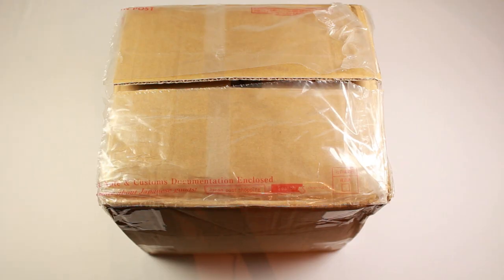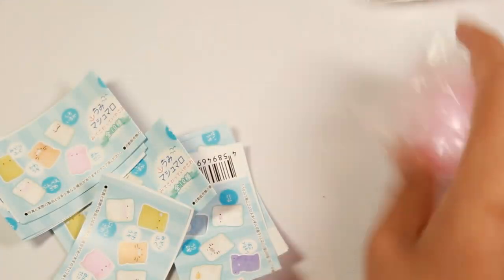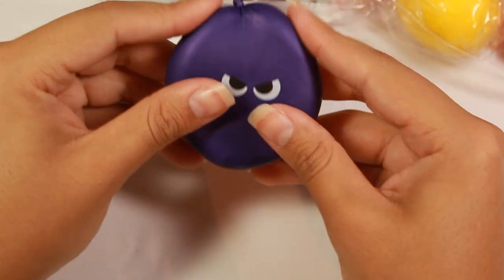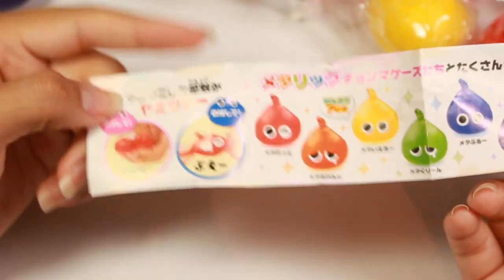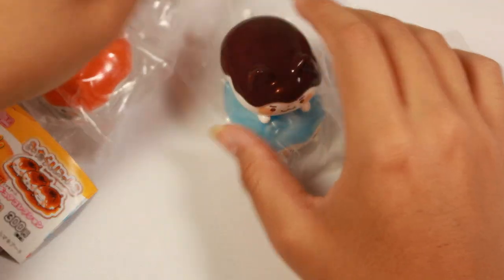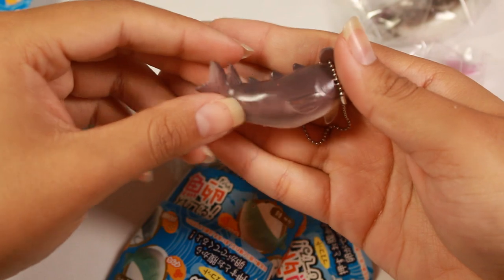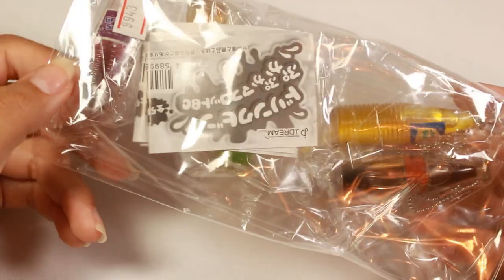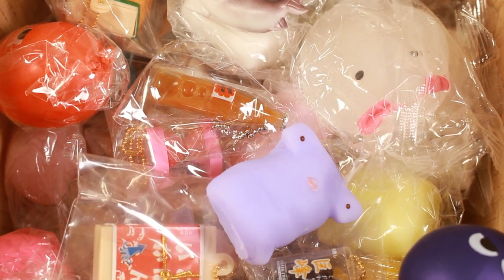BLOBFISH ARE BACK! Kidsroom @ Rakuten Gachapon Haul/Review #6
Cost of Items:  10800
Cost of Shipping: 3300 YEN
TOTAL: 14100

Shipping + Processing Time: 1 week